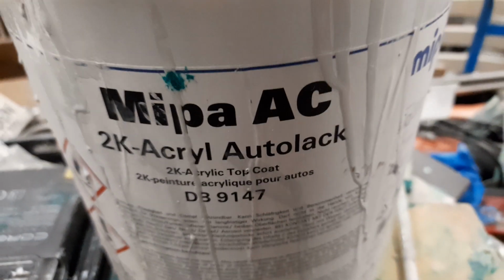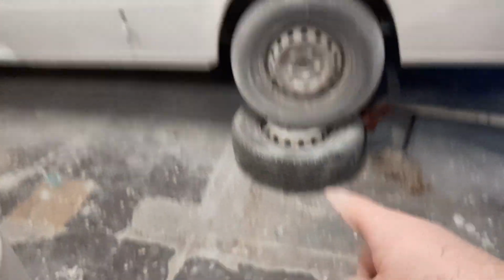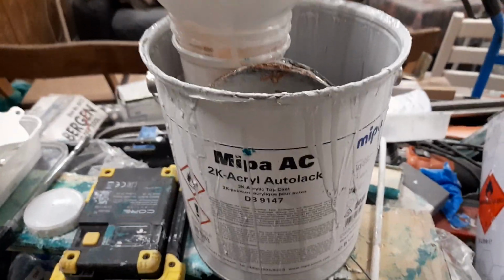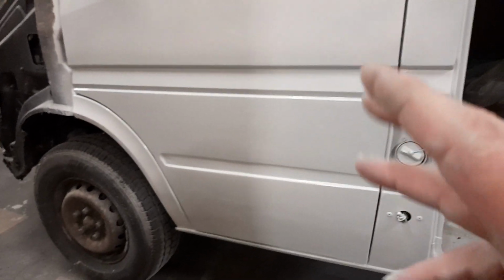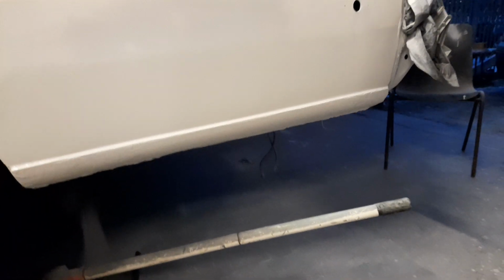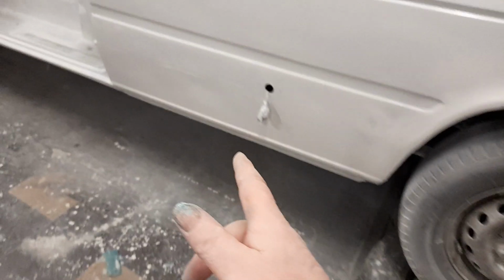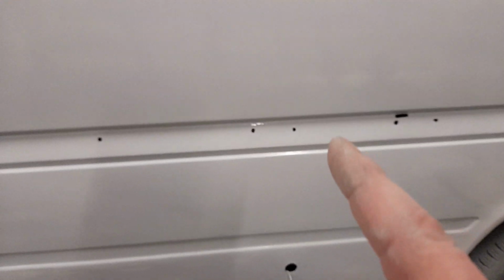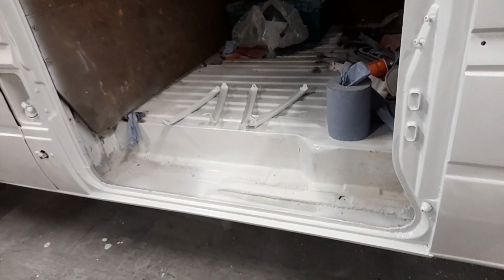Sprinter T1N update, some paint has finally went on it..